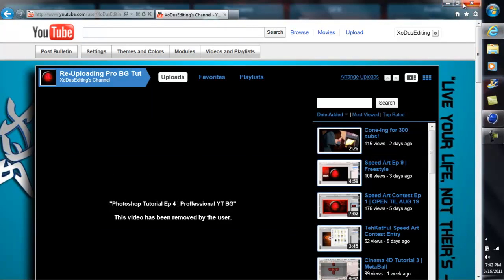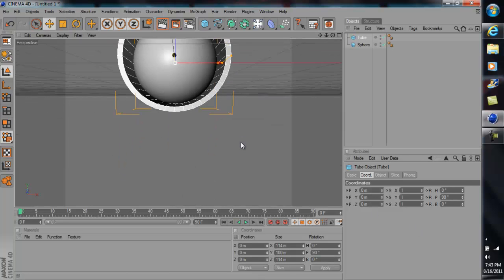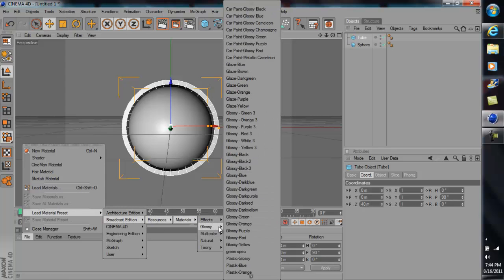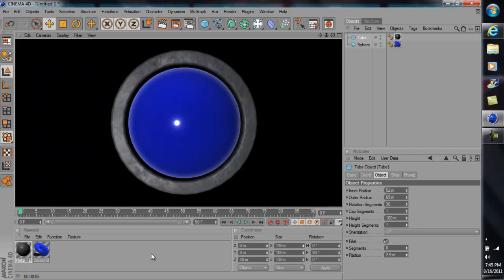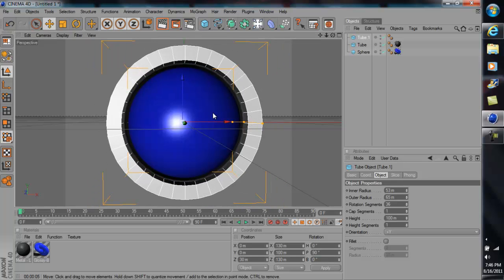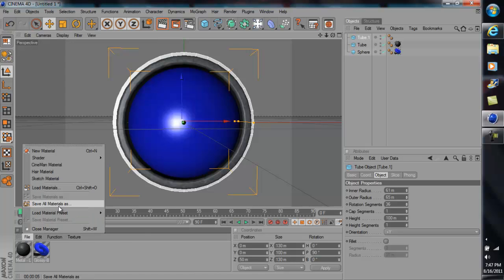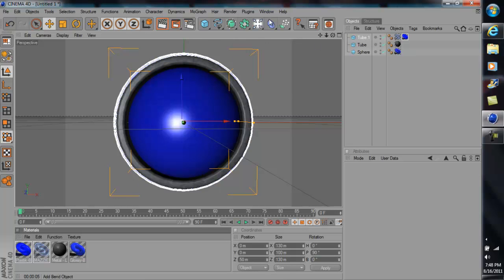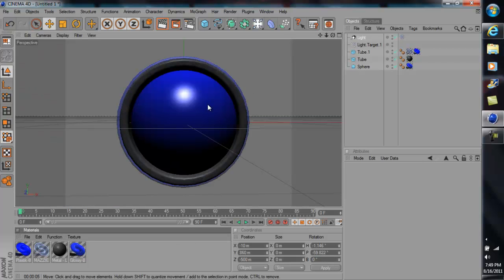Cinema 4D Tutorial Ep 4 | Interface Orb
lke